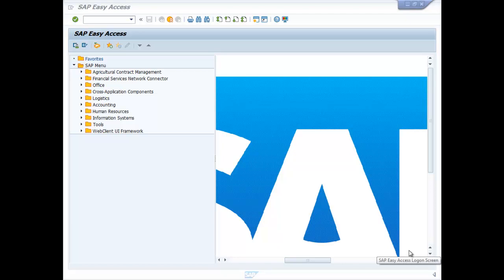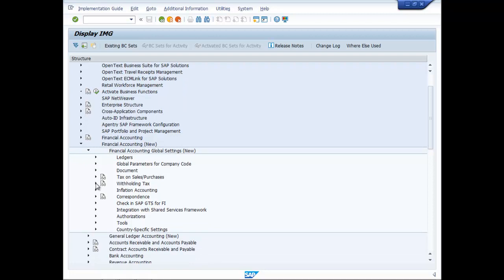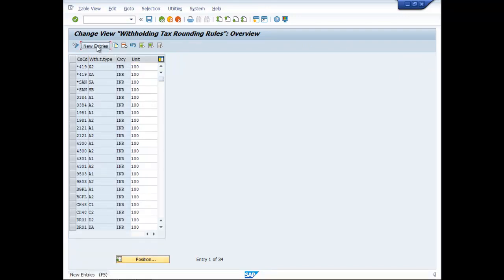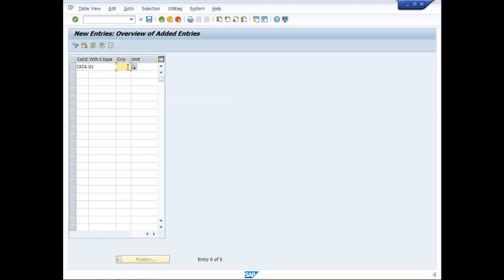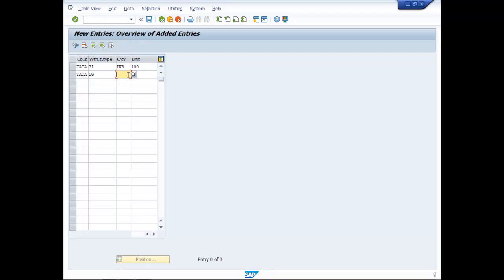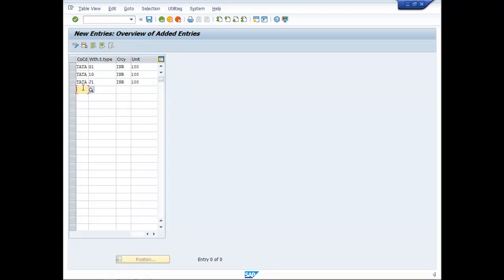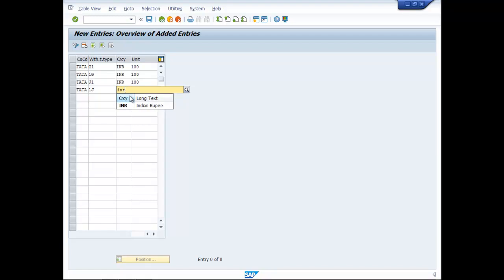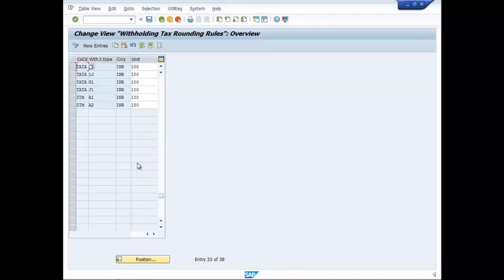SAP FICO - WITHHOLDING TAX CONFIGURATION & ENTRY - SESSION 09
DEFINE ROUNDING RULE FOR WITHHOLDING TAX TYPE